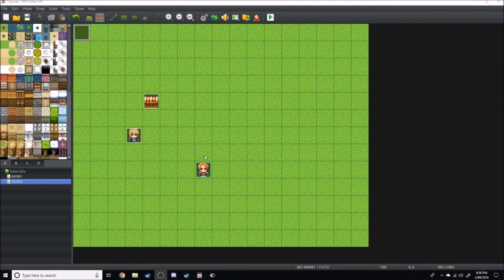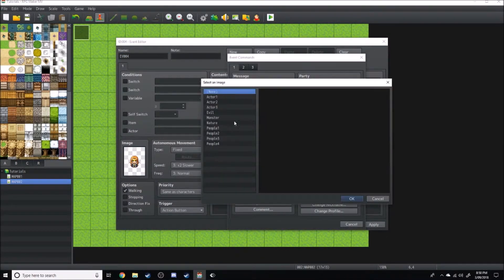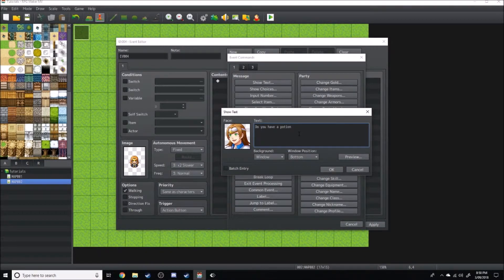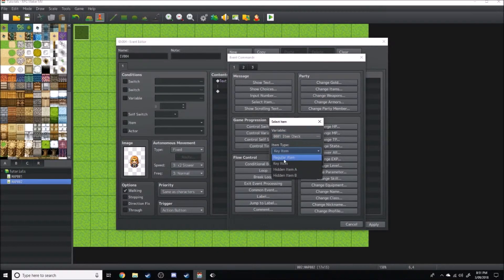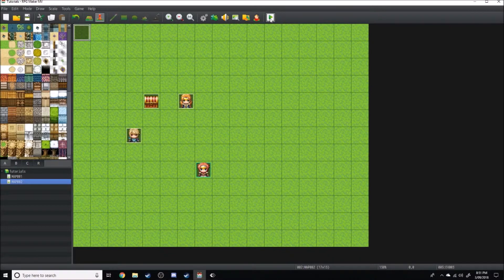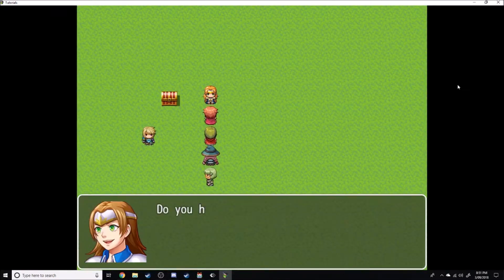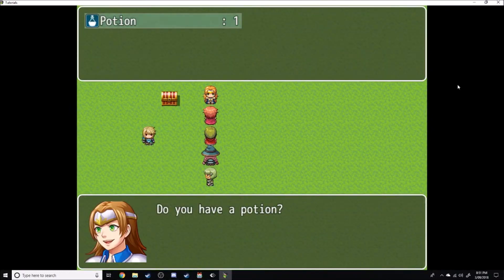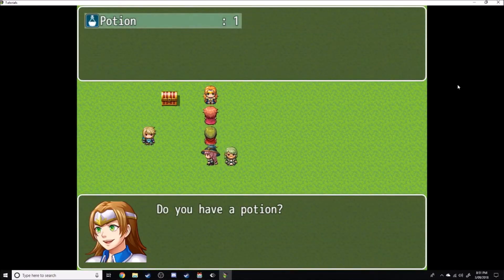RPG MAKER MV: Event Functions - Select Item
What's up guys, in this video I go over how to set up the select Item command which involves a variable check.

Check out my asset store where I sell assets for aspiring game creators!

GameDev Market | Game Assets for Indie Developers

GameDev Market is a marketplace for high quality, affordable 2D, 3D, GUI & Audio game assets, handcrafted by talented…
You can also check out my Red Bubble Page where I sell my digital art designs that can be printed onto mugs, phone cases and Tshirts.

LvLupDesignAus

Male Artist from Australia!! / Name: Lliam / Age: 24 / Instagram / Medium…
If you want even more knowledge on the general topic of game design then here are some of the books I read when studying games design in university.